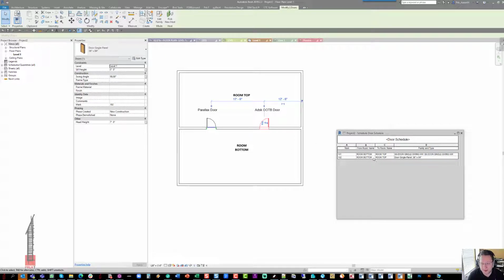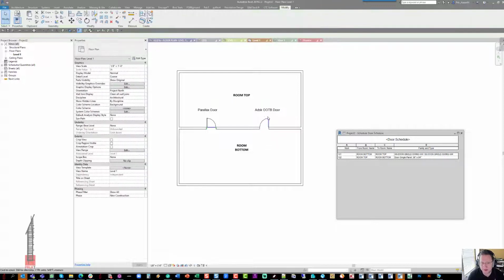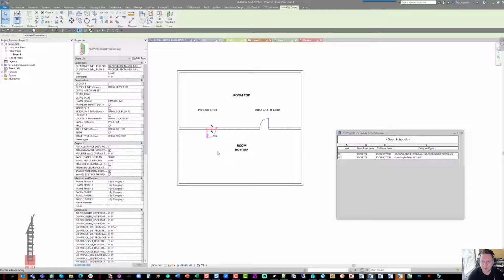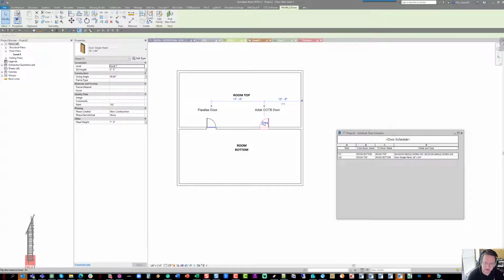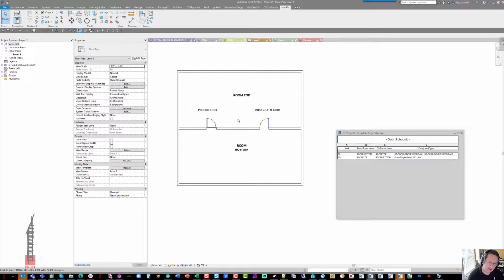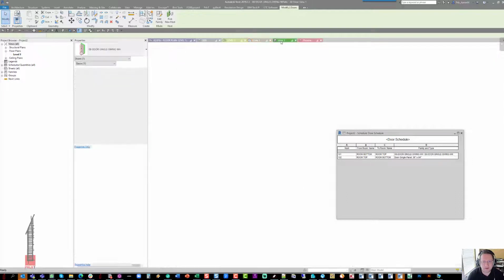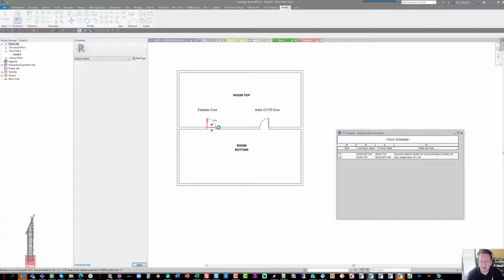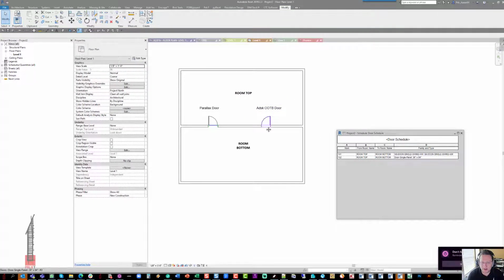Prlx Team- Door Library- RCP enabled, Door Flips with To/From Room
We learned today that- because the Room Calculation Point is enabled in our Door Components- switching the To or From room *in the schedule* actually flips the Door itself. While i understand the reasoning (since RCP in 2014 made To/From updateable for Doors) i dont think (personal opinion) changing that field in a schedule should ever actually flip the Door. But i might be wrong about that.